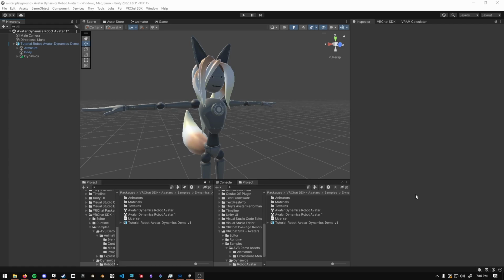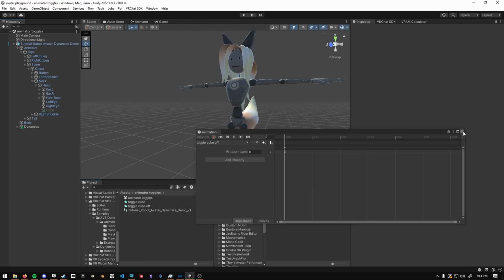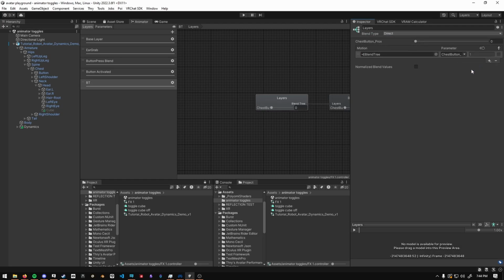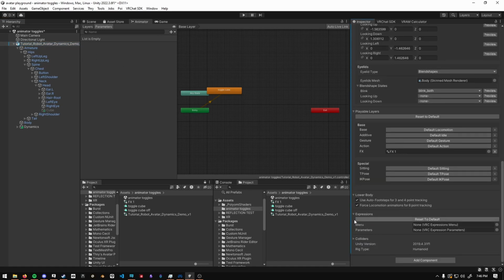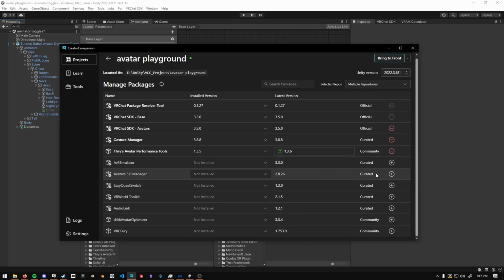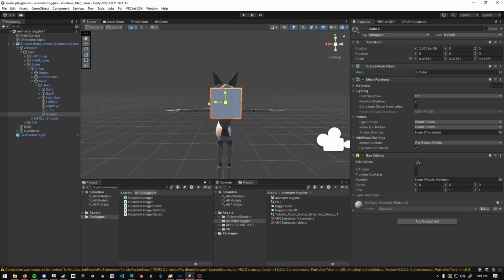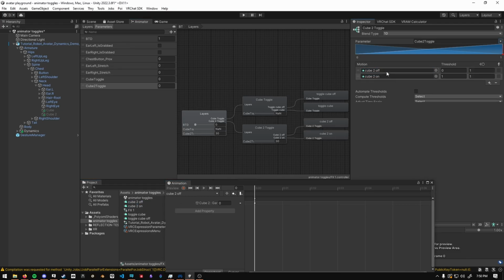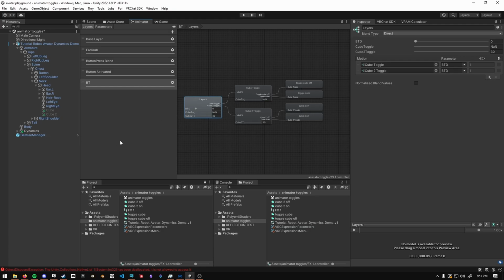VRChat Avatar Toggles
how to make avatar expression toggles for vrchat in unity

0:00 Introduction
0:04 Animations
1:01 FX Controller
3:00 Expressions Menu
4:06 Testing with Gesture Manager
5:04 End of Tutorial
5:08 Faster Example
6:55 Extra Explanation
7:52 Outro